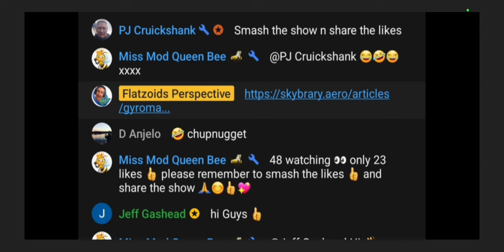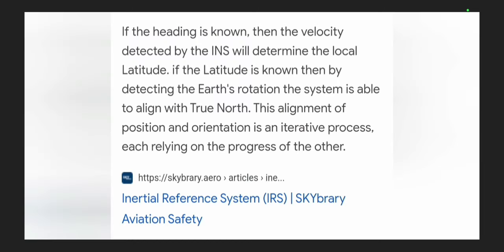Bob Schools Flatzoid On INS